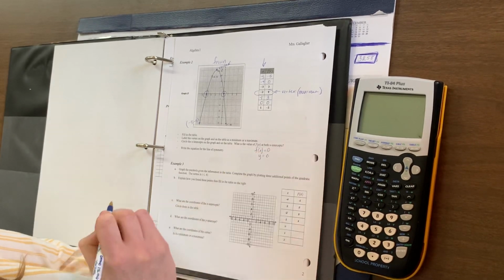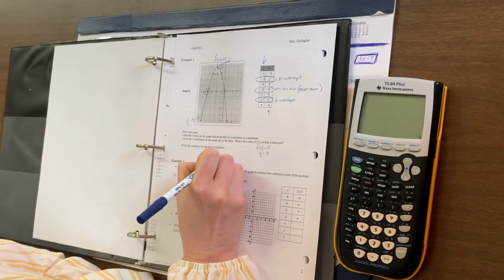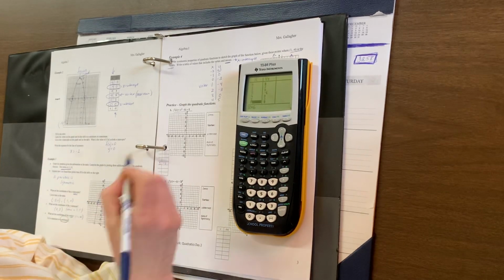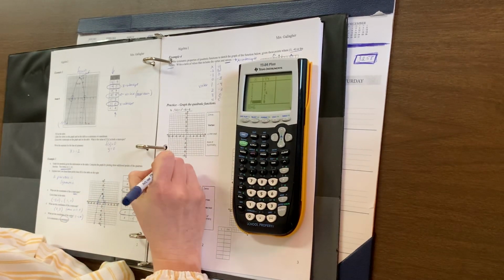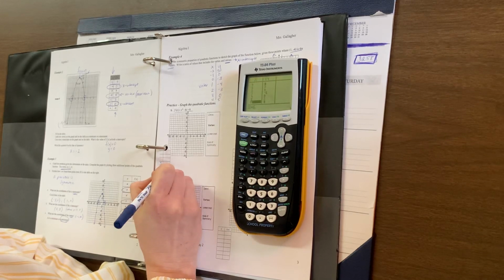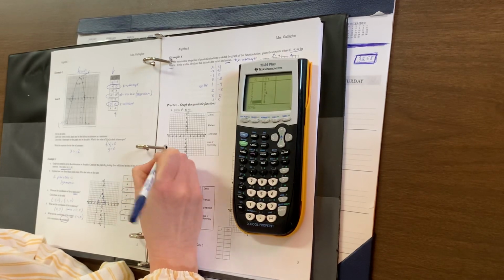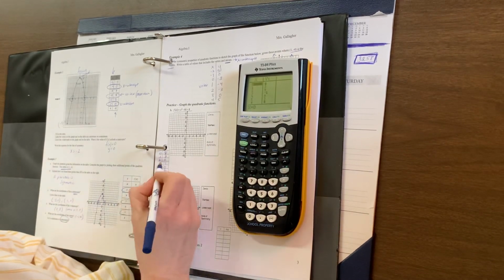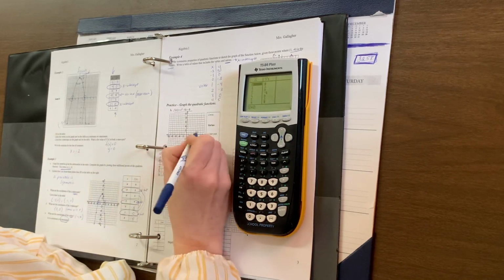Quadratics Day 2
Homework: Quadratics Day 2